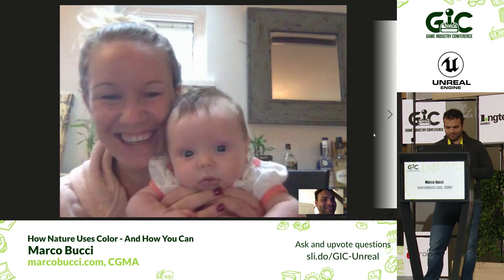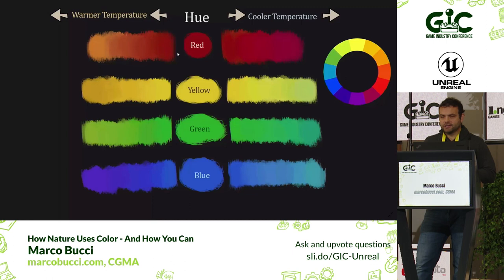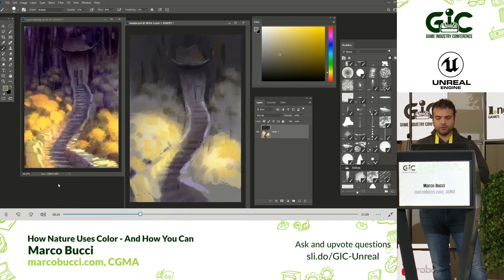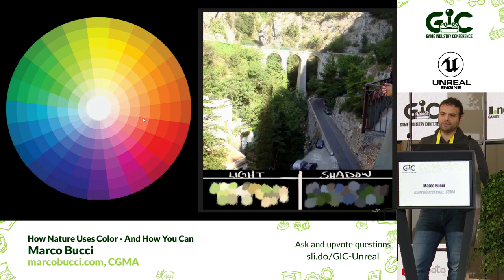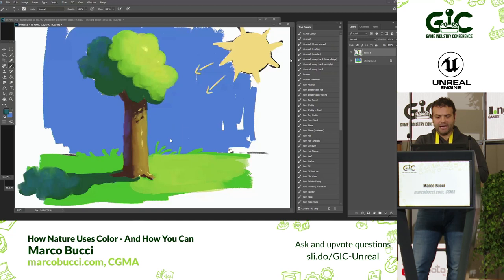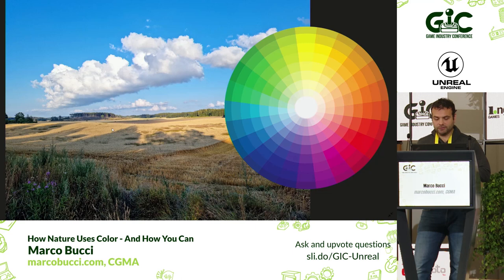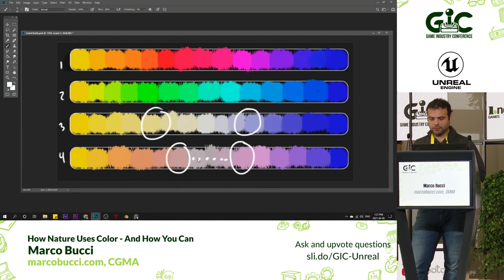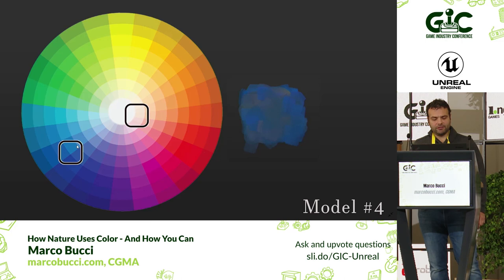BestTalkAward How Nature Uses Color - And How You Can || Marco Bucci || CGMA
Best Art Talk Award from Game Industry Conference 2021!

We all want our paintings to be accessible and believable. This means giving the viewer a foundation they inherently recognize. To achieve this with our colors, we must first understand nature's color. We all see it every day; we are inherently familiar with it. For over 15 years, I have been hired as a colorist. I have had lots of time to sort out nature's color theory - its main principles, and how to implement them in every painting I do. From there we also gain the tools to alter nature and create anything we want, while still maintaining that ultimate feel of believability.